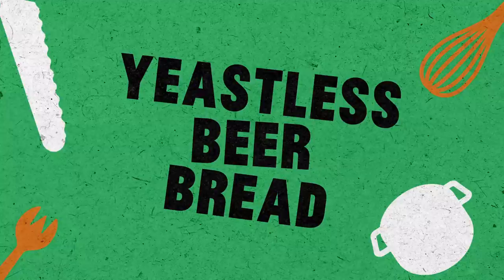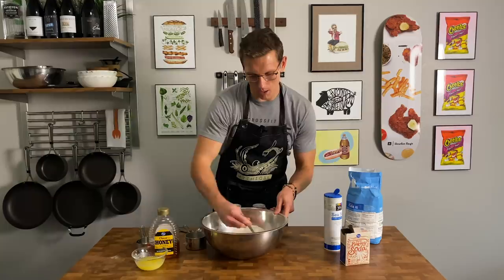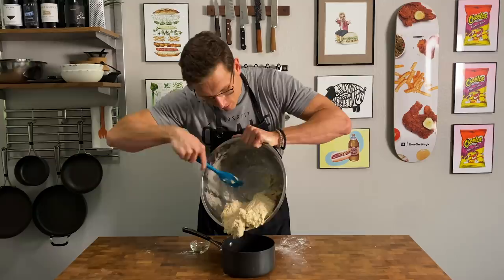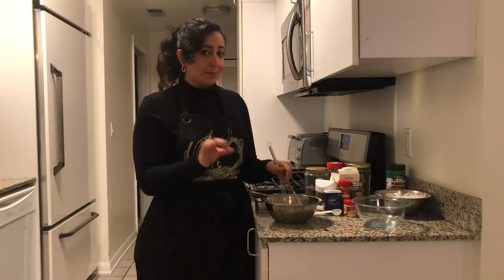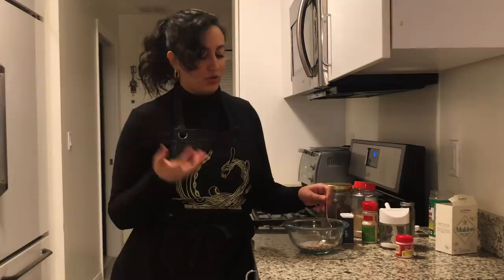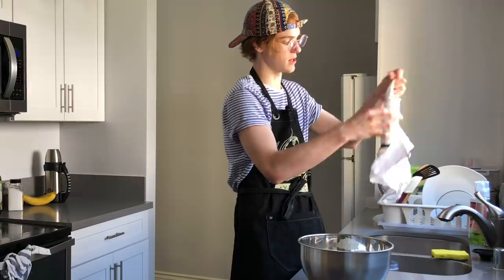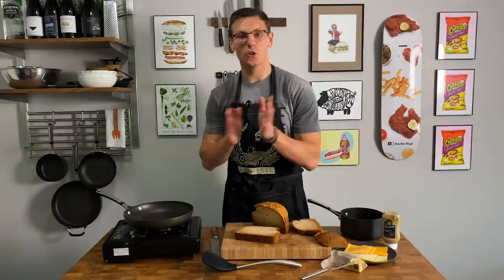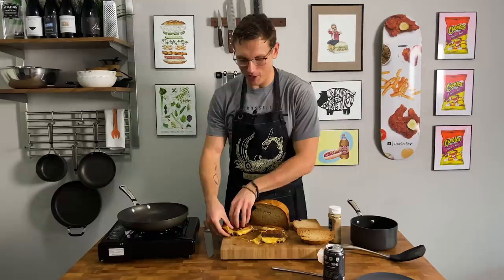3 Homemade Breads Easier Than Sourdough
Today, Josh, Nicole, and Trevor are teaching you easy ways to make beer bread, bagels, and white bread using the recipes below! MK #019

Time Stamps
Beer Bread - 1:00
Cloud Bagels - 6:06
No-Knead Bread - 11:35
Grilled Cheese - 14:52

Recipes
Beer Bread—Josh
Ingredients
* 4 cups flour
* 16 ounces beer
* 1 Tbsp baking soda
* 1 tsp black pepper
* 2 tsp  tsp salt
* ¼ cup honey
* 6 Tbsp + 1 Tbsp melted butter

1) Preheat your oven to 375 degrees. In a large mixing bowl, whisk together salt, pepper, flour, and baking soda. In a separate mixing bowl whisk together beer, honey, and 4 Tbsp of melted butter.
2) Add wet ingredients to dry ingredients and thoroughly mix.
3) Grease up a loaf pan with the additional Tbsp of melted butter, and pour batter in until its about ¾ of the way up the pan.
4) Bake at 375 for 45 minutes. Allow to cool for at least half an hour before slicing.
Beer Bread Grilled Cheese
Ingredients
* 1 Tbsp butter
* 2 slices beer bread
* 1 slice american cheese
* 1 slice white cheddar cheese
* 1 Tbsp minced jalapenos
* 2 Tbsp honey
* 1 Tbsp hot sauce
* Optional ketchup

1) Heat half the butter in a pan over medium-low heat. Add a slice of american cheese to one slice of bread and cheddar to the other slice of bread. Spread some minced jalapenos between the cheese then sandwich it together.
2) While the sandwich is grilling, whisk together honey and hot sauce for a dankity dank dip.
3) Add the sandwich to the pan and cook for 5 minutes over medium-low heat, then remove from pan, add remaining butter, and cook for an additional 4 minutes, until cheese is melted.
Cloud Bagels—Nicole
Ingredients
* 3 eggs, separated
* ¼ tsp cream of tartar
* 3 tbsp cream cheese
* 1 tsp parmesan cheese
* ¼ tsp sugar
* Oil, for brushing
* 1 tbsp sesame seeds
* 1 tbsp flax seeds
* 1 tbsp chia seeds
* 1 tbsp caraway seeds
* 1 tbsp poppy seeds
* 1 tbsp dried minced garlic
* 1 tbsp dried minced onion
* Salt

1) Preheat oven to 300.
2) Separate eggs. Place whites in bowl and whisk with sugar and cream of tartar. To make sure eggs are stiff peaks, flop the bowl over your head.
3) In another bowl, add cream cheese and yolks. Whip until smooth.
4) Fold yolk mixture with white mixture. Toss in your parm.
5)Form into rounds on a lined sheet pan.
6) Put in oven.
7) Bake for 10 minutes.
8) Create your bagel seasoning by adding all the spices/seeds/whatever ya got.
9) Remove bread from oven, brush with oil, sprinkle with bagel seasoning. Put in oven for another 10 minutes.
10) Remove and enjoy!
No-Knead White Bread—Trevor
Ingredients
* 3 ½ cups flour
* 1 ½ cups room temp water
* ½ tbsp salt
* 1tbsp yeast - active dry or instant

1) Combine all dry ingredients in a large mixing bowl and stir together until well combined.
2) Mix in water and stir together (it’s important that water is room temp and not too hot or too cold) until a shaggy ball of dough forms and there is no flour left on the bowl.
3) Cover bowl with plastic or moist towel and let sit at room temperature for two hours, then transfer and let rest in fridge for two hours.
4) Preheat oven to 450F
5) Take bowl out of fridge and uncover. Lightly flour a work surface and flour your hands before grabbing a chunk of dough about the size of a grapefruit and forming into a ball or log. Repeat with as many loaves as you want.
6) Place the dough on a parchment lined or lightly greased baking sheet.
7) Let the dough rise for about 60 minutes at room temp.
8) After the dough has risen, slash an x or 3 parallel lines in the top of the dough about a half inch deep and place the dough into the oven at 450F for about 25-30 minutes until it is golden brown.
9) Remove and let rest before entering gluten heaven.